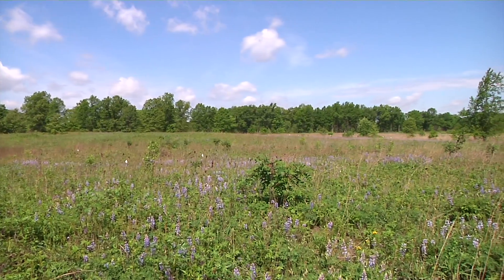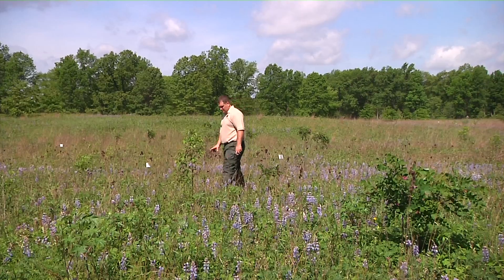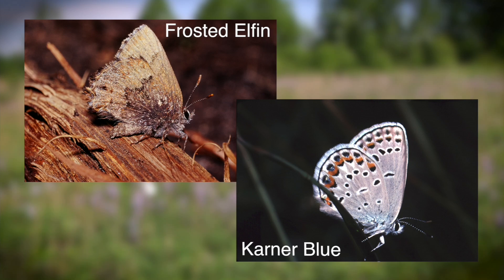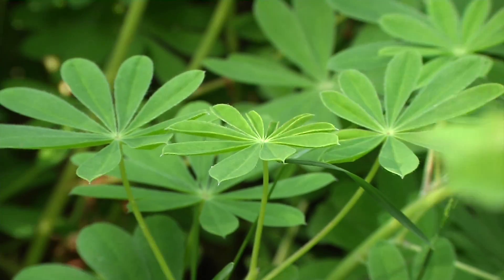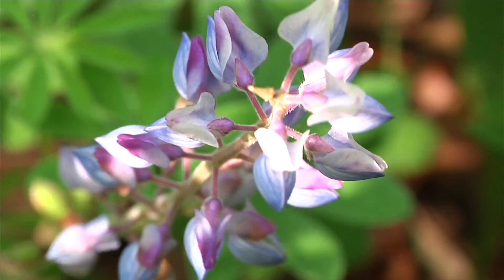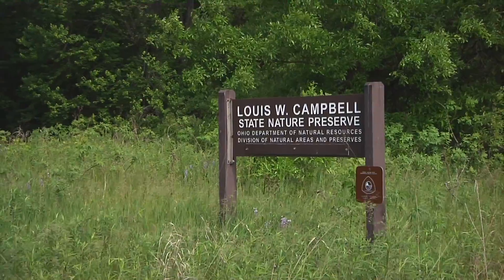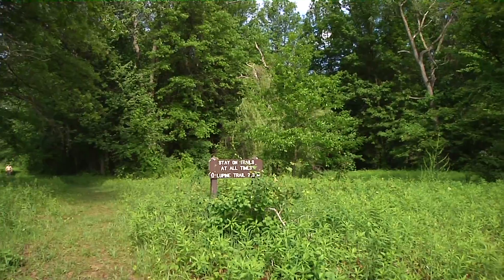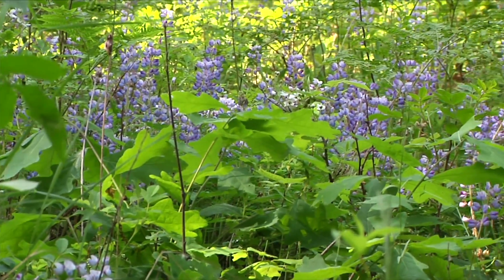Wild Lupine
ODNR Preserve Manager Ryan Schroeder takes us on a visit to Louis Campbell State Nature Preserve near Toledo, Ohio, to show us the potentially threatened Wild Lupine and tell us about the benefits this plant provides to some rare butterfly species.